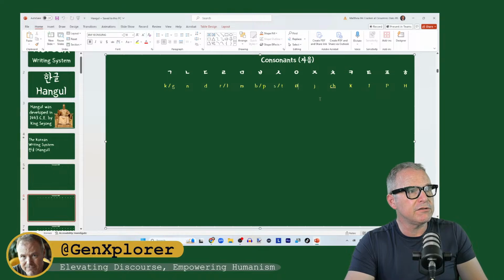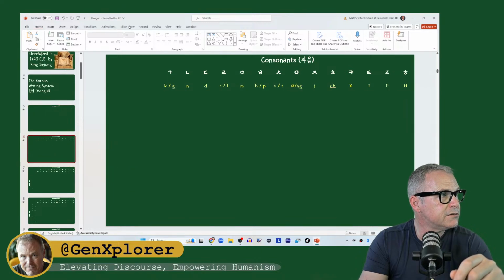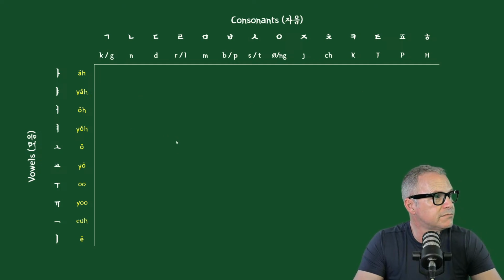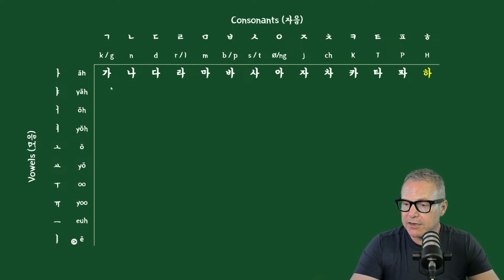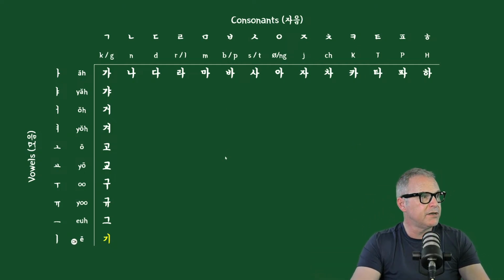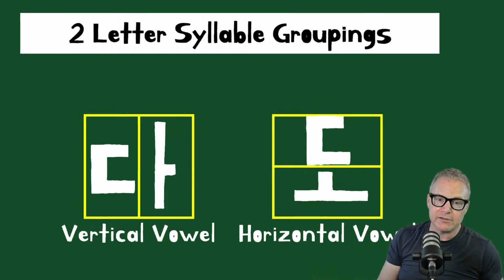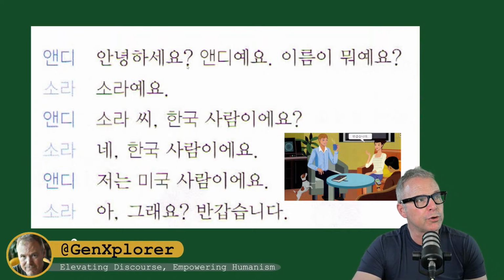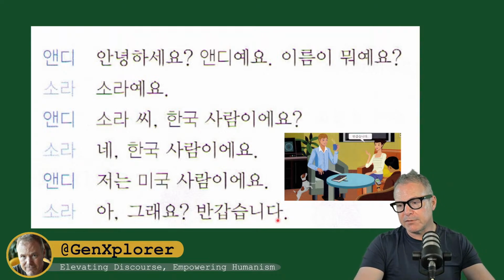Live Korean Lesson: Master Hangul Syllables & Conversational Basics! (한글 기초 및 대화)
🎉 Welcome to our live Korean language lesson! 🎉

Join me in this special live session where we'll cover all the essential topics from my recent videos. This is a great opportunity to interact, ask questions, and practice your Korean skills in real-time! Whether you're a beginner or looking to reinforce your knowledge, this live lesson is perfect for you.

Topics Covered:

Two-Letter Syllable Groupings in Hangul (한글) - We'll dive into mastering syllables like 가, 갸, 거, 겨, 고, 교, 구, 규, 그, 기, and more.
Hangul Practice Chart with ㄱ (기역) - Focus on vowels combined with ㄱ and learn the pronunciation of 가, 갸, 거, 겨, 고, 교, 구, 규, 그, 기.
Korean Conversation Basics - Walkthrough of a practical dialogue to help you introduce yourself and meet new people in Korean.
Get ready to learn, practice, and have fun! Share your progress with me using LearnWithMinsoo!